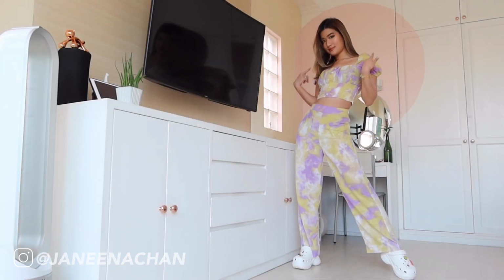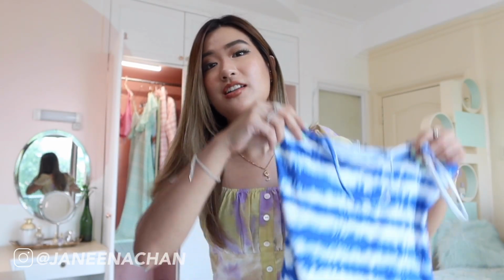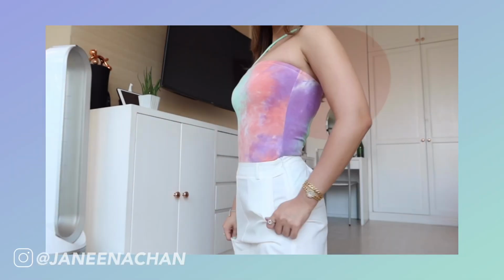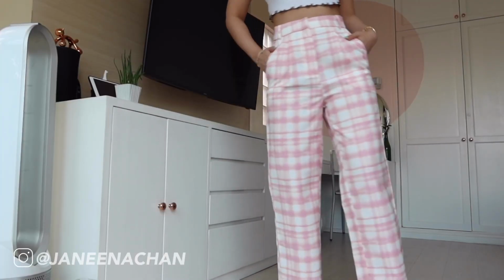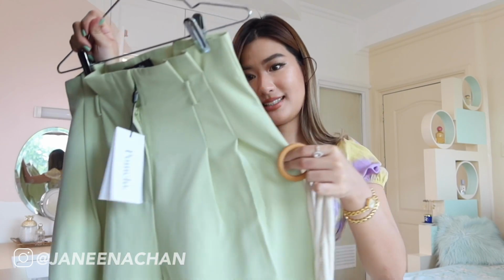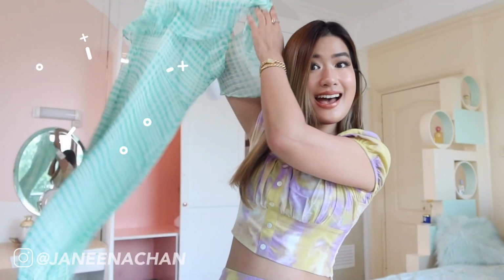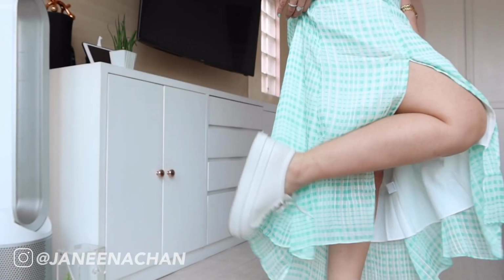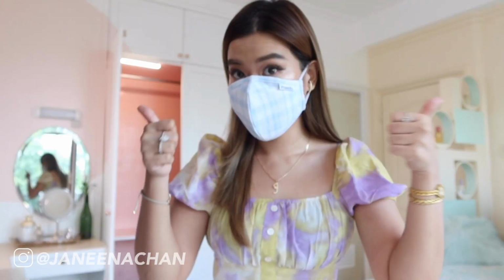Pomelo Fashion Faves + Try On! Tie Dyes, Cute Face Masks, Style Tips! | Janeena Channel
Hope you guys enjoyed this video! Which styles were your faves? :) No matter how stressful times can get, we can still find joy in the little things like dressing up and showing up for ourselves! It really helps boost not only my mood but also productivity when I get to dress and express myself while working from home :)

To more fashion, tryon, and shoppinghaul vlogs like this, yes? Let me know down below what else you wanna see on Janeena Channel!

Keep on praying for our world's speedy recovery from this pandemic :(
Here are some links on how you can donate and help out as well!

🚀 Uploaded in a jiffy with my super fast PURE FIBER INTERNET by CONVERGE!!

Love,
♡ Janeena -